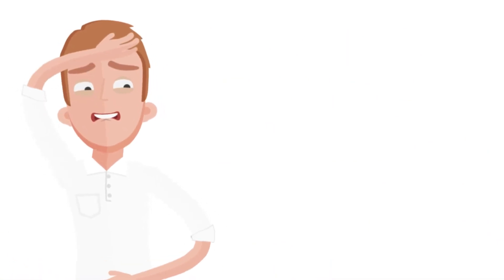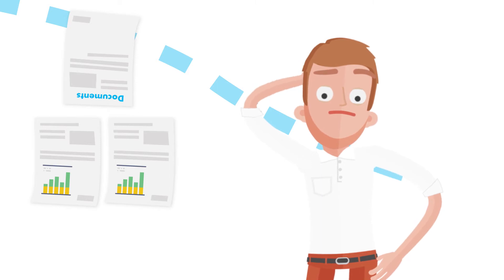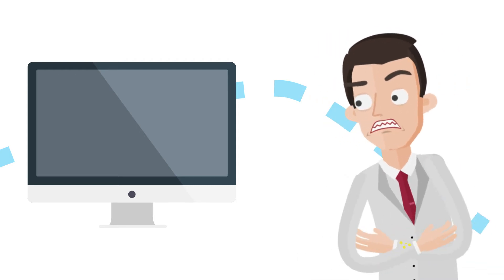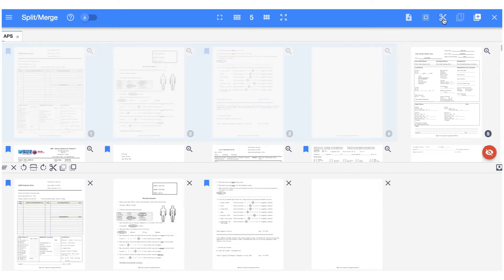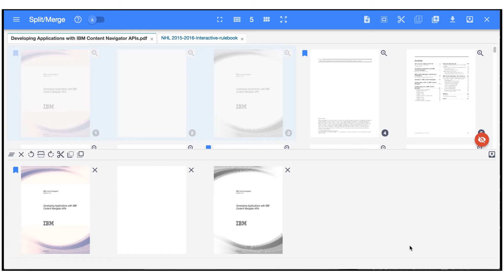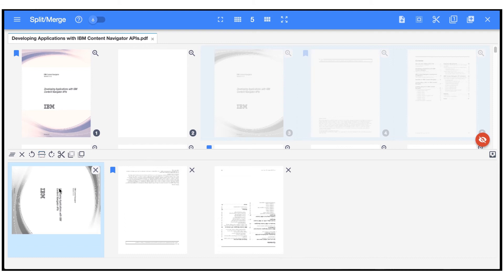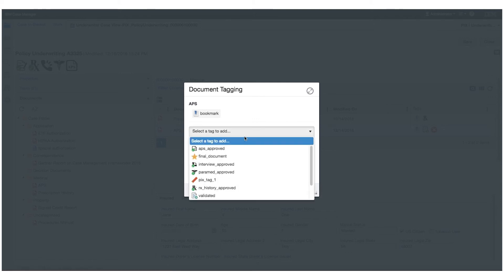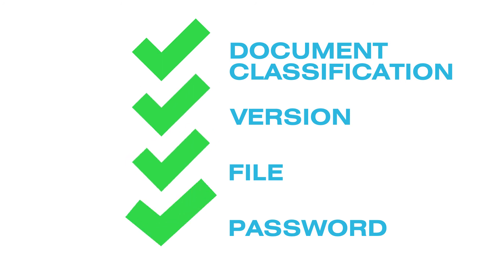Split and Merge Capability for IBM Content Navigator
Pyramid eXpeditor's Split/Merge capability extends the functionality of your existing IBM Content Navigator/FileNet Systems.